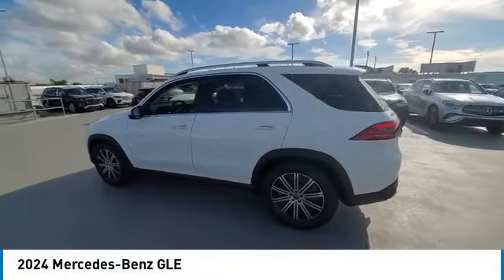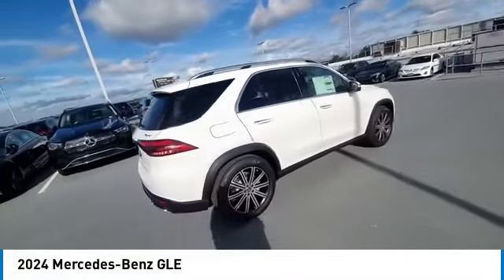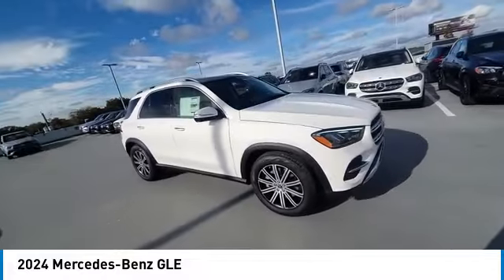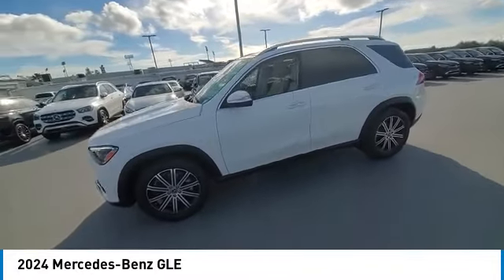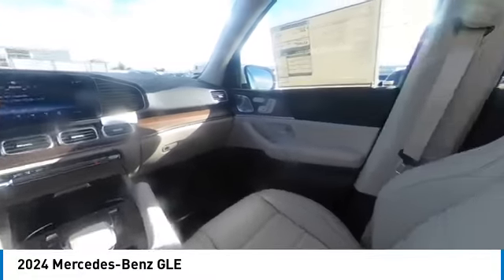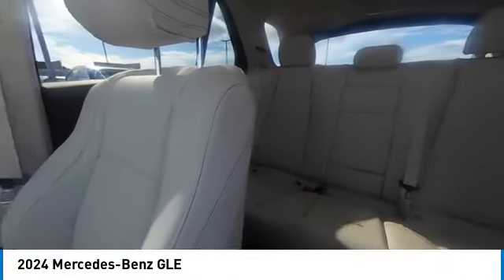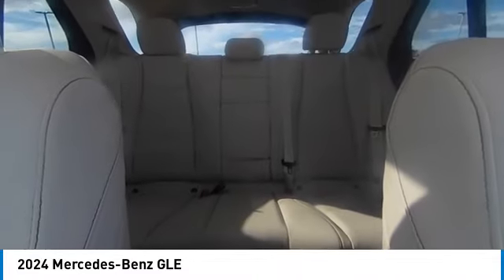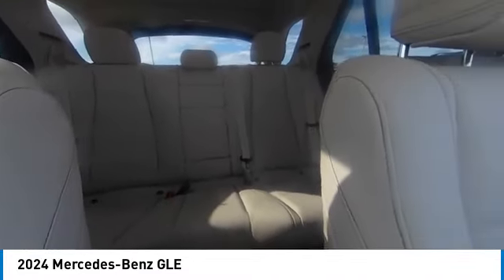2024 Mercedes-Benz GLE CMT240937